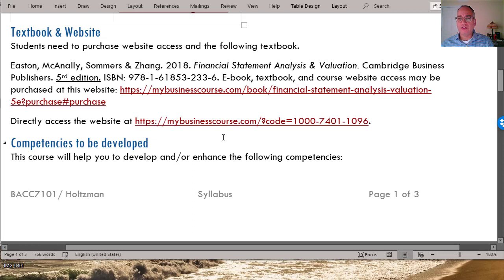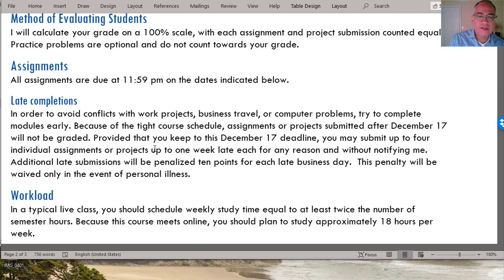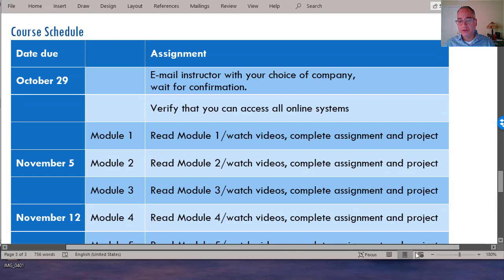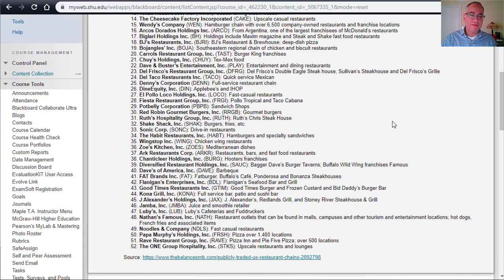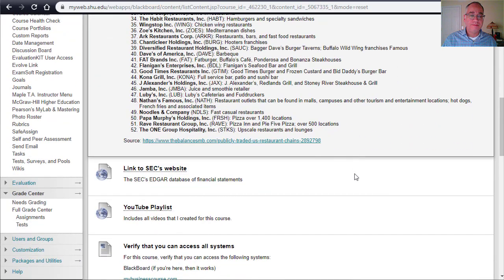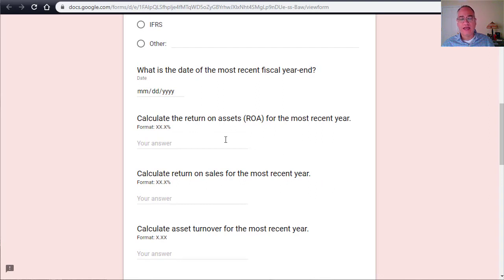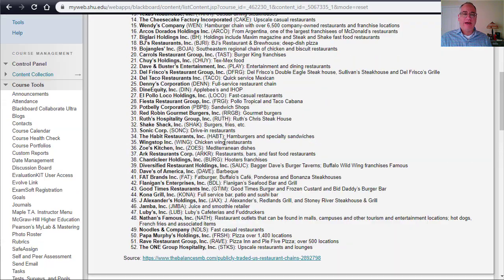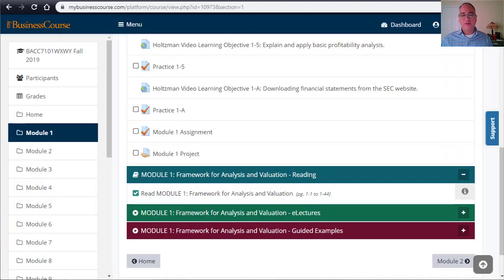BACC7101 Introduction Fall 2019